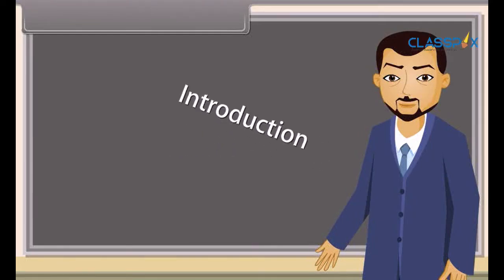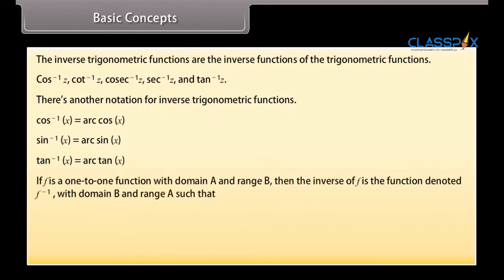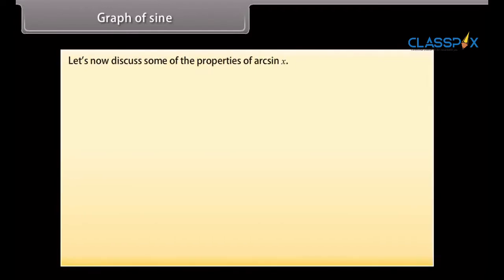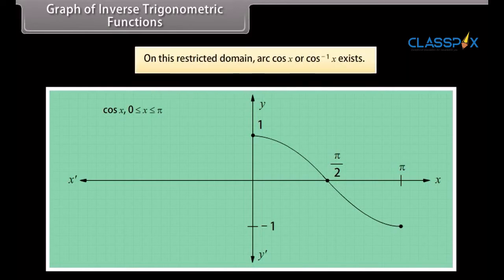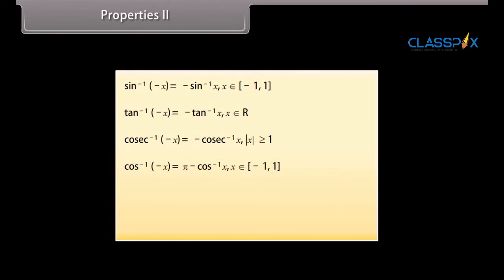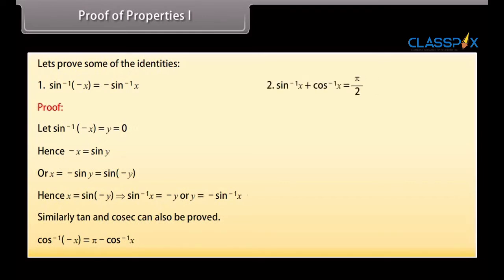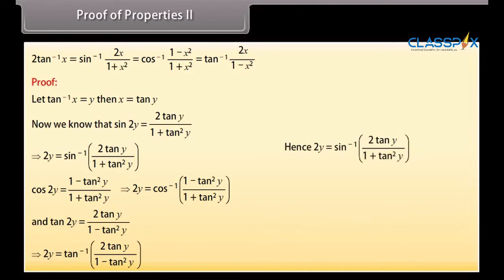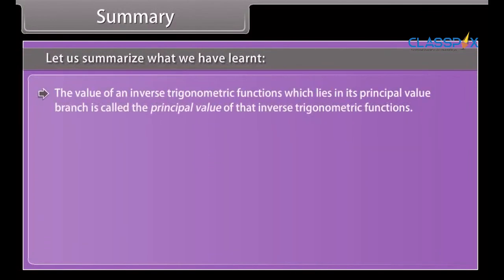Inverse Trigonometric functions